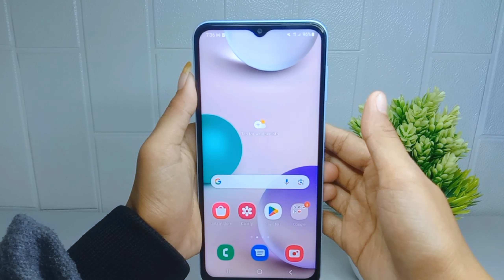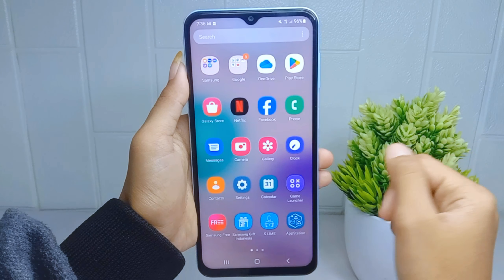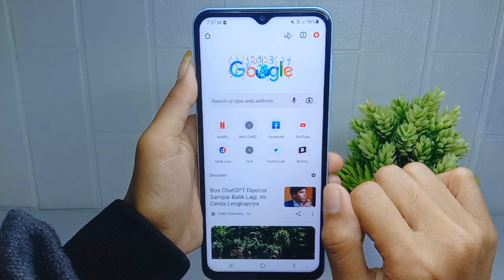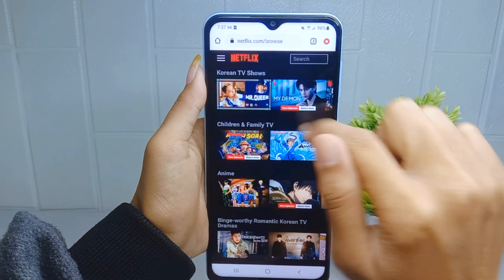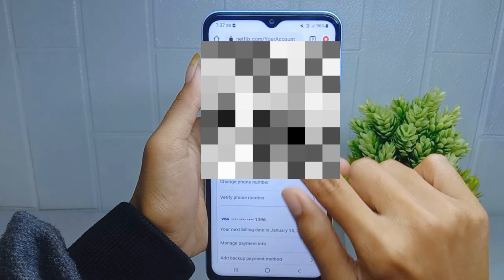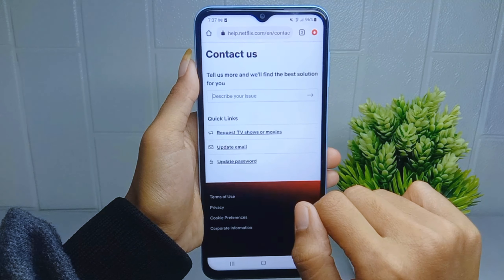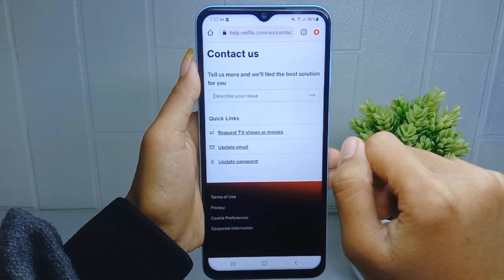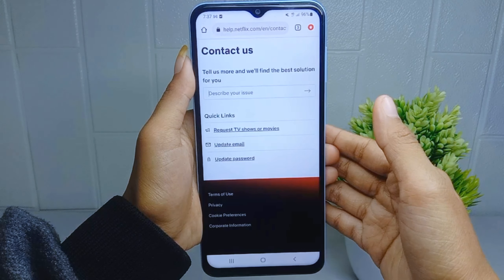How To Contact Netflix Customer Service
This tutorial deals with search:
how to contact customer service in netflix
contact netflix customer service
how to contact netflix customer care
netflix customer care.